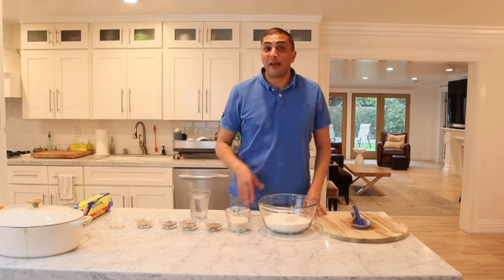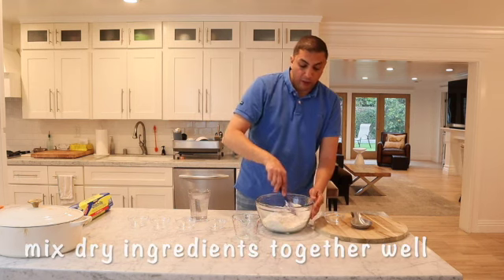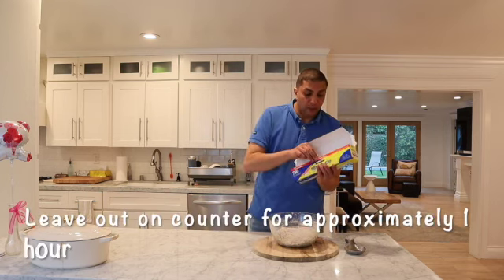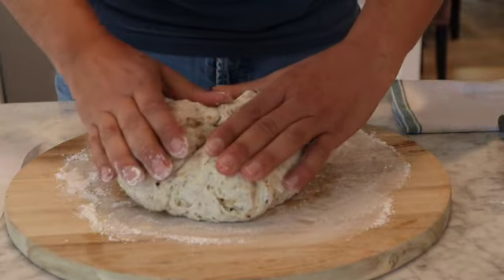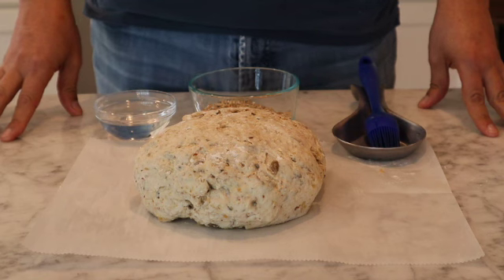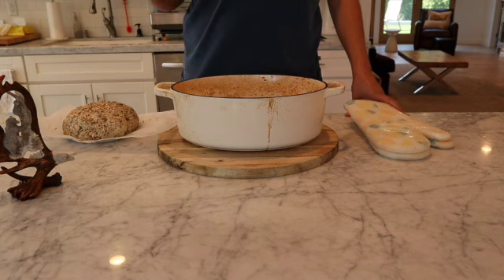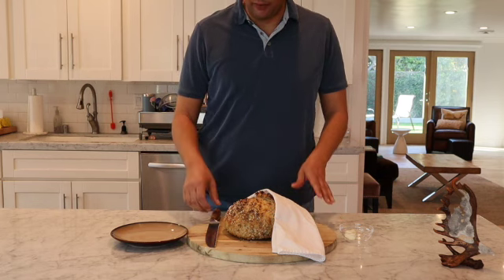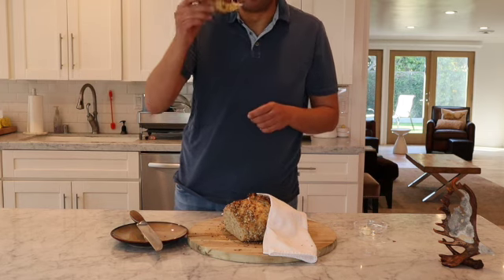No Knead Seeded Oatmeal Bread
A delicious easy to make no knead bread!

For the bread:
4¼ cups all-purpose flour (I use unbleached)
⅔ cup old-fashioned oats
2 tablespoons brown sugar
¼ cup roasted shelled sunflower seeds
2 tablespoons flax seeds
1 tablespoon poppy seeds
1 tablespoon light or dark sesame seeds
1 tablespoon kosher salt
2¼ teaspoons instant yeast
2 cups hot tap water see Café Tips above in the post
For the seeded topping:
3 tablespoons oatmeal
2 tablespoons sunflower or pumpkin seeds
1 tablespoon light or dark sesame seeds
2 teaspoons poppy seeds
2 teaspoons flax seed
US Customary - Metric
Instructions
Combine flour, oats, brown sugar, seeds, salt and yeast in a large bowl. Stir well to combine. Make a well in the center of the flour mixture.

Add about ¾ of the hot water and stir with a rubber spatula, scraping the sides of the bowl, then bringing the mixture to the center. Rotate the bowl as you stir. When the mixture gets difficult to stir, add more of the water in increments, stirring as you go until all of the water is added and all of the flour mixture is well-incorporated. The dough should be thick, but a little shaggy. If it still seems a little dry and all of the flour is not mixed in, add another tablespoon of hot tap water, one teaspoon at a time.
Cover the bowl tightly with plastic wrap and allow to sit at room temperature for one hour then refrigerate for at least eight hours and up to 48 hours.
Place a piece of parchment paper on a work surface and sprinkle it with about 2 teaspoons of flour. Set aside.
Sprinkle about 1 tablespoon of flour onto a work surface (counter). Transfer the dough from the bowl with a spatula to the prepared surface. Sprinkle the top of the dough lightly with a little more flour.
Gently press dough just to level and even it out a bit. Then, starting on one side and turning the dough as you go, fold the edges of dough toward center, pressing lightly in the center. Now turn the dough ball over, and using both hands, cup dough around the edges to form a smooth, tight ball. Place the dough onto the prepared sheet pan and cover it with a clean kitchen towel. Allow the dough to rise for 20 minutes.
After 20 minutes of rising time, place a 5-7 quart Dutch oven on the center rack in the oven. Turn the oven to 425℉ and allow it to preheat for 30-40 minutes. The dough will be puffing up at this point, but will not have doubled in size.
Brush half of the top of the loaf with water, and sprinkle with the seeded topping. Cup one hand along the bottom edges as you sprinkle the seeds catching the excess in your hand, then gently press the extra seeds onto the side of the loaf. Once half of the loaf is sprinkled with seeds, brush the other half with water and repeat the sprinkling and pressing process. Don’t worry if some seeds are on the parchment paper.
Remove the Dutch oven (it's hot!) and place on the stovetop. Place the dough next to the Dutch oven. Pick up the dough ball by the parchment paper and lower it into the Dutch oven. Be careful as the pot will be very hot. Cover the Dutch oven and return it to the oven.

Bake for 40 minutes, covered then remove the cover and bake for another 5-20 minutes or until the bread is a nice golden color. (Check it every 5 minutes at this point.)
Remove the Dutch oven from the oven and lift the bread, using the parchment paper onto a cooling rack. Gently slide the parchment paper (and excess seeds) away from the bottom of the loaf and discard.